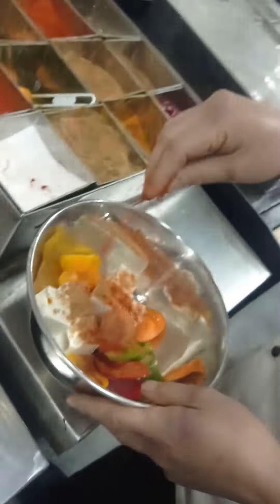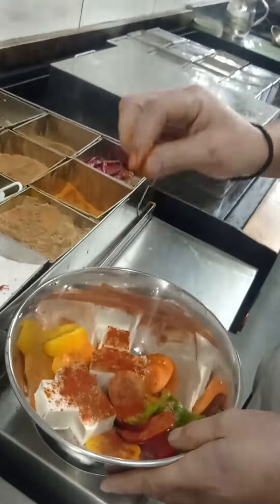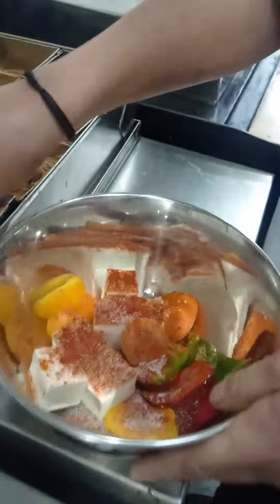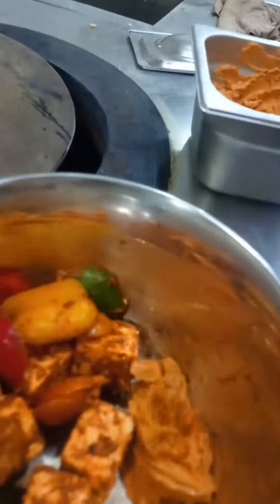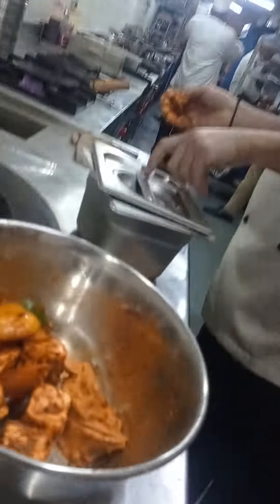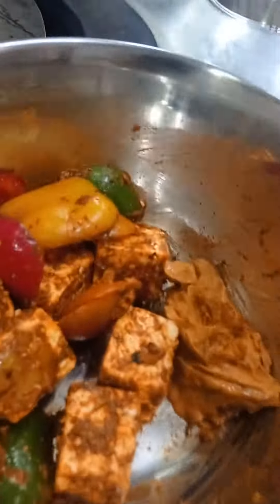Achari paneer tikka recipe// paneer tikka tandoori/himanshuchefagra food recipe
Hi, I am himanshu chef and this is my space, my channel.
Follow himanshu chef & himanshu Sharma on your favourite

achari paneer tikka photo plate ganesh

achari paneer tikka background pic

achari paneer tikka description
achari paneer tikka roll

achari paneer tikka vs paneer tikka

achari paneer tikka calories
achari paneer tikka masala
achari paneer tikka price
@achari paneer tikka near me